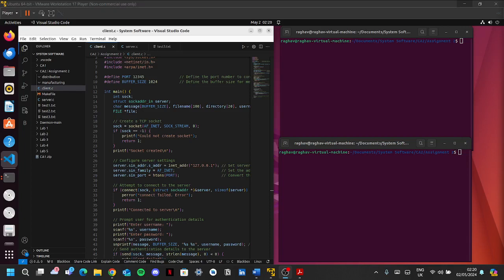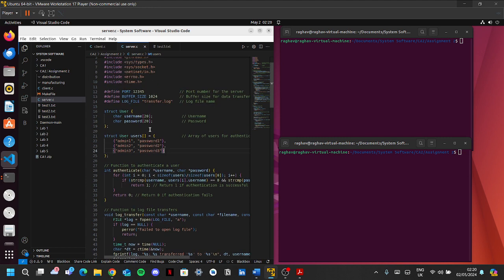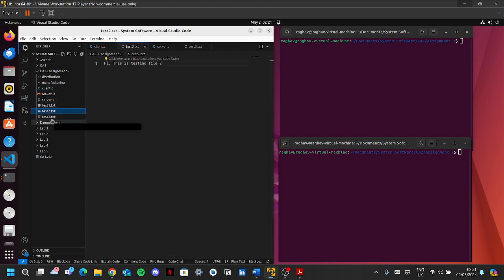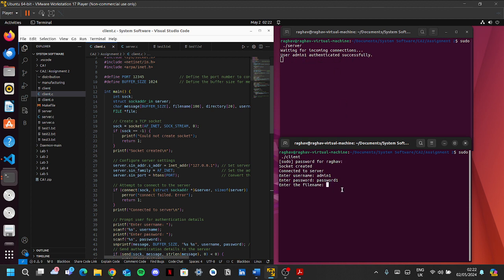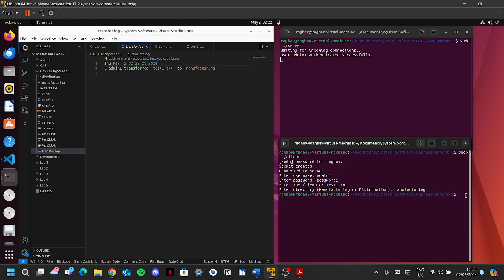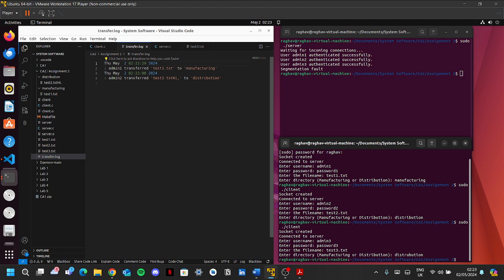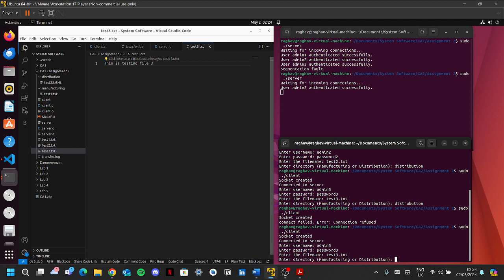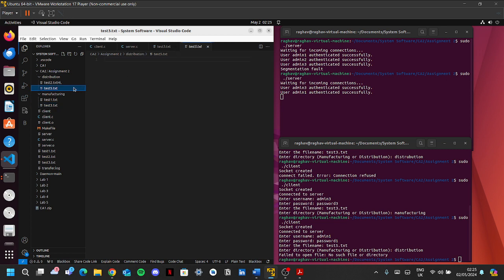System software CA2 - Client and Server socket program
System Software Client-Server Assignment
This is the repository for second assignment of TUD Year 4 module - System Software

CTO Requirements
No direct access to the Server folders.
Multiple users must be able to transfer files at the same time.
Files transferred must be attributed to the transfer user.
A specific user will have access to either the (Manufacturing/Distribution) folders.
If synchronisation is an issue use a C Mutex Lock for Linux Thread Synchronization.
Project Requirements
Create a Server Socket program to run on the main Server.
Create a Client program to connect to the server socket program.
The system must be capable of handling multiple clients and transfers simultaneously.
Transfer restrictions should be controlled using Real and Effective ID’s functionality.
Create 3 user accounts and link these to three groups (Manufacturing / Distribution)
The files transferred should be attributed to the transfer user. The file transferred to the server should show the transfer owner as its owner.
The client must take a file name and path via console and transfer this to the server to be stored. The following directories are where files can be transferred to: • Manufacturing • Distribution These folders will be associated with the groups described in requirement (e).
The server must inform the client if the transfer was successful or not.
General Assumptions.
The solution for the problem stated above can be developed on a single machine.
The client will only transfer one file at a time.